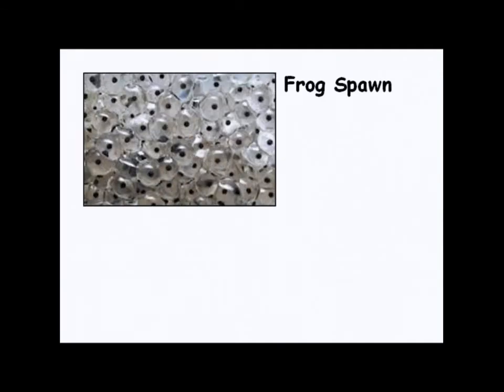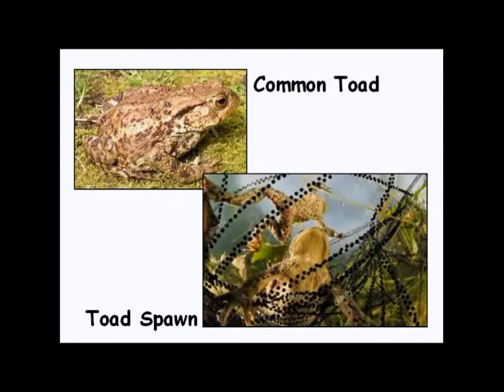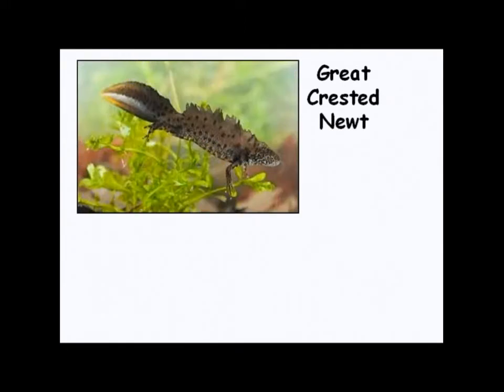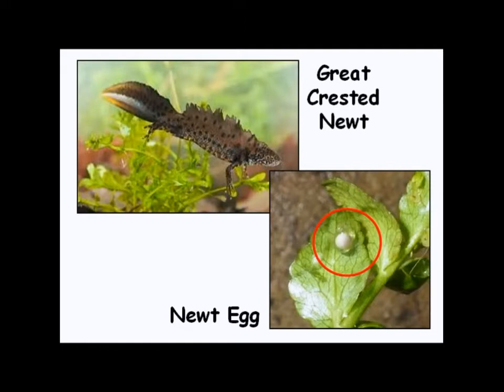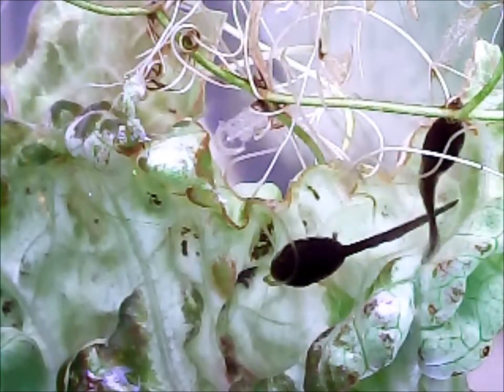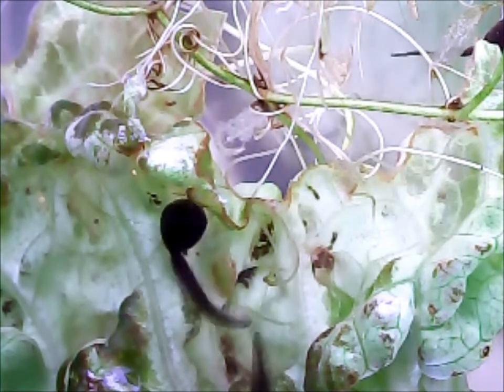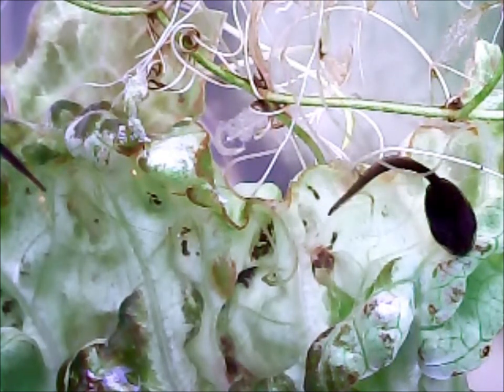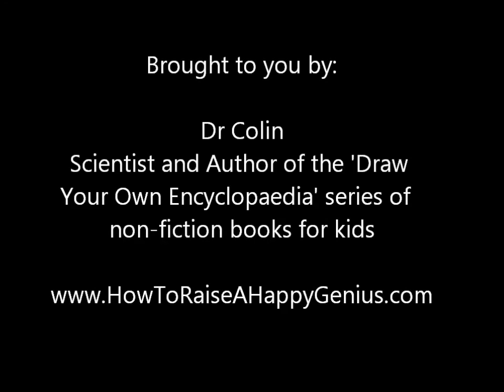Dr Colin's Tadpole Cam - Day 24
This is Day 24 of Dr Colin's tadpole cam showing the journey from freshly laid frog spawn, through hatching into tadpoles and then developing into fully formed frogs. Today, before we look at how the tadpoles are doing, we will look at the eggs laid by different types of amphibians found in Britain. These are frogs, toads and newts. While they all hatch into tadpoles, their eggs are all very different. The tadpoles themselves are feeding voraciously and you will see them feeding on a lettuce leaf that has been added to their tank for them to eat,

This video is filmed and presented by Dr Colin, a real-life scientist and author of the 'Draw Your Own Encyclopaedia' series of factual children's books. These books are not only crammed full of interesting facts, but they provide space for kids top add their own pictures, and so become the illustrator of their very own book.